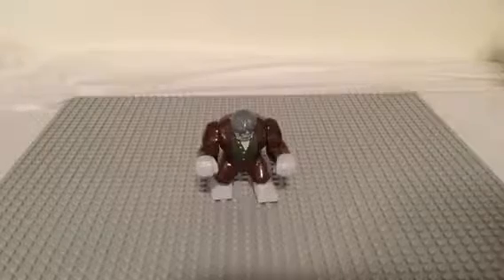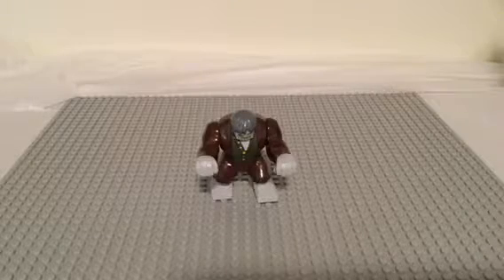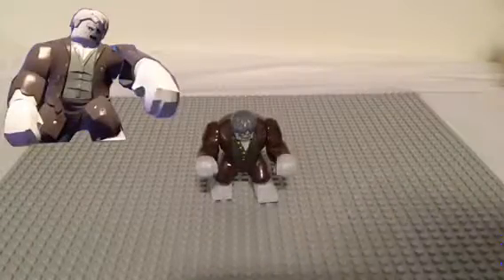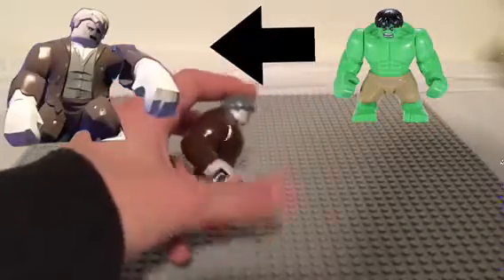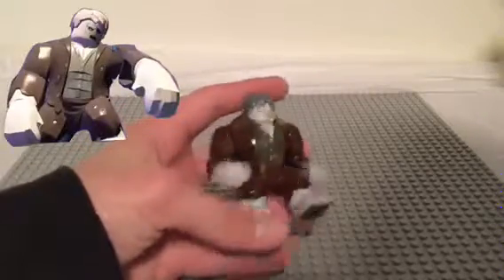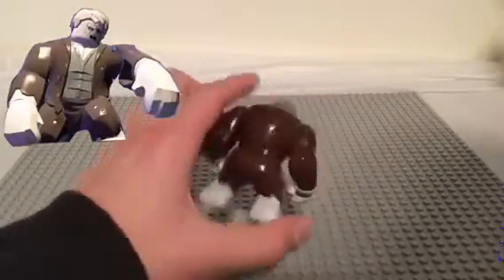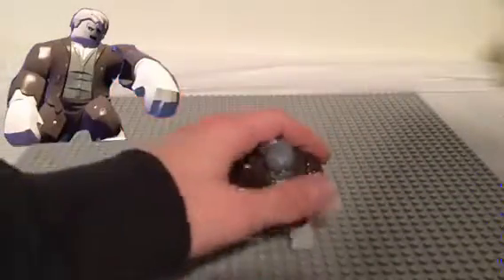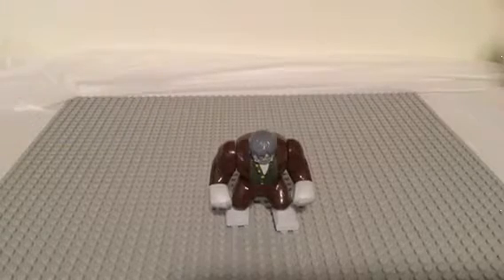Custom LEGO Solomon Grundy big-fig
A custom LEGO Solomon Grundy big-fig made from a LEGO Hulk big-fig based on his appearance in LEGO Batman 3: Beyond Gotham.

This is a re-upload of an old video. Thought we’d update it and start fresh.